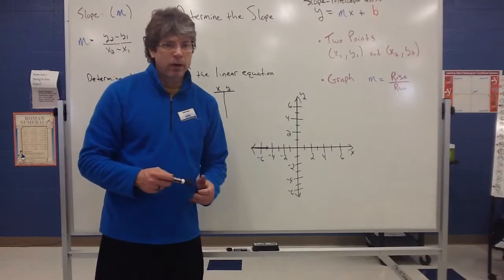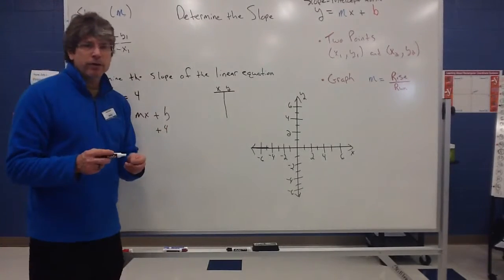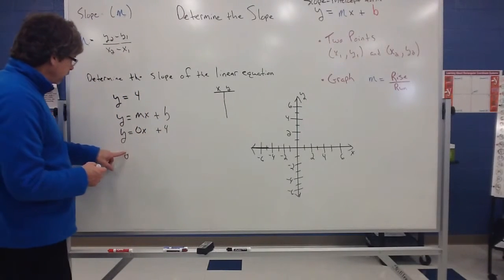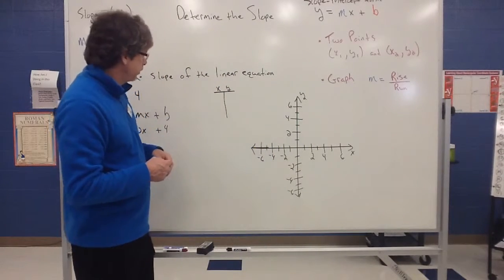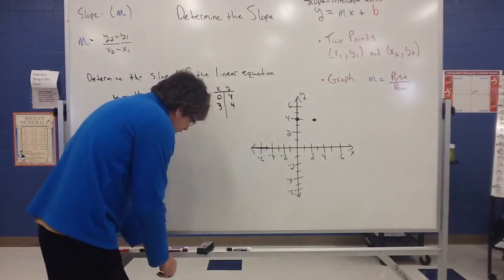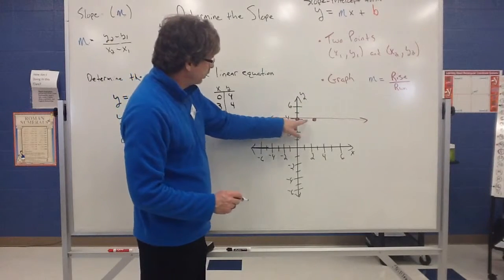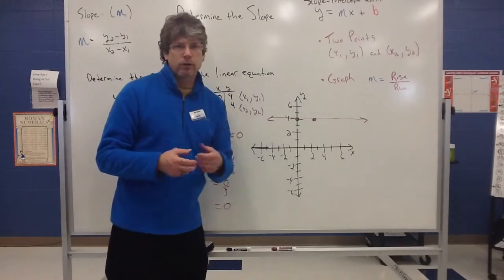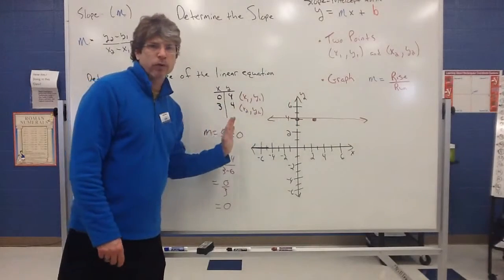18l Slope of a Linear Equation